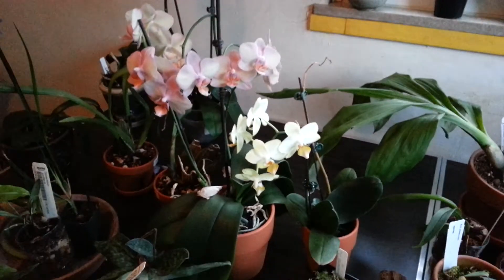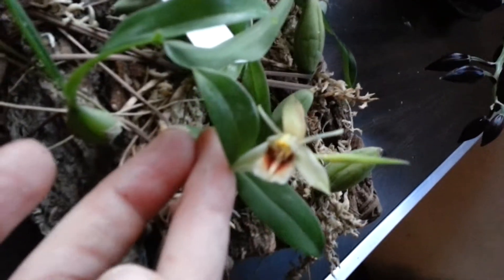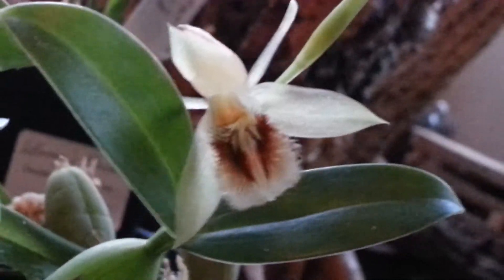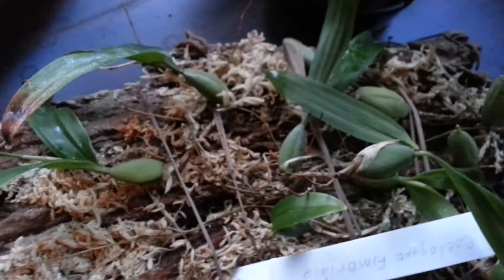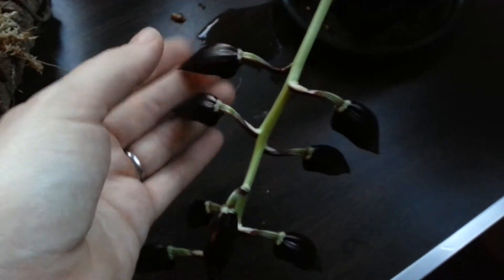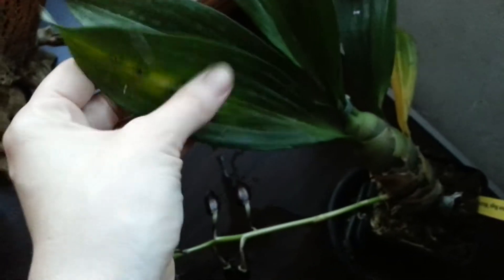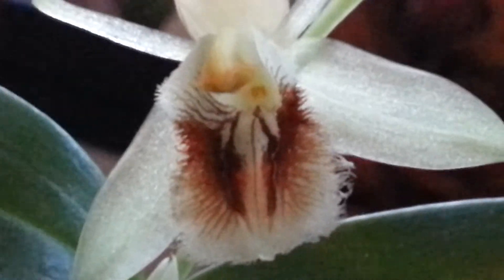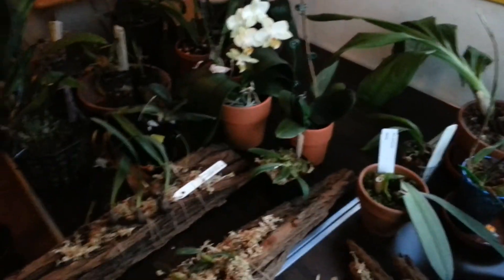Monday blues ! New buds open !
Coelogyne fimbriata